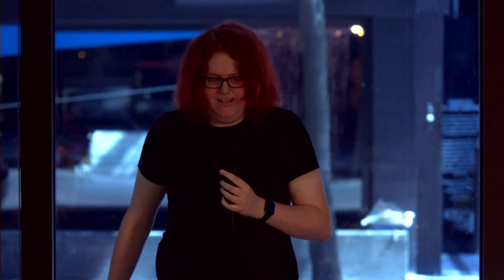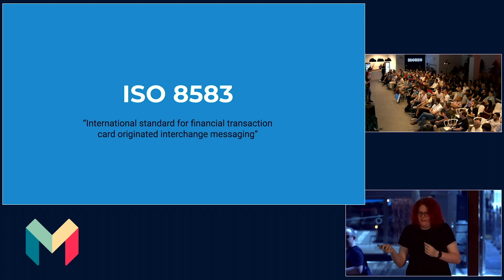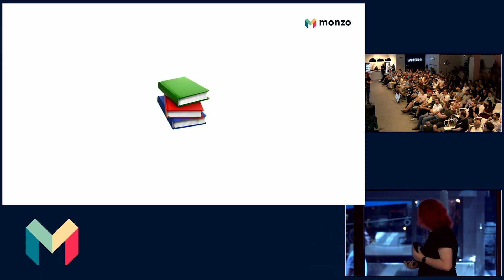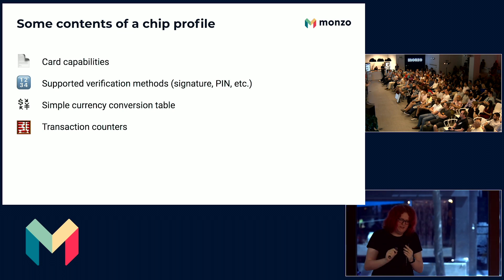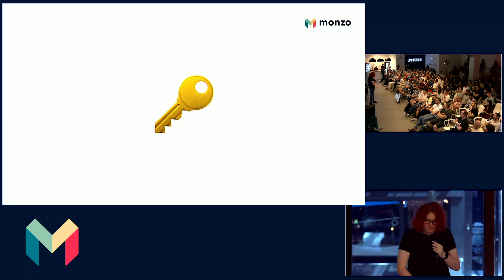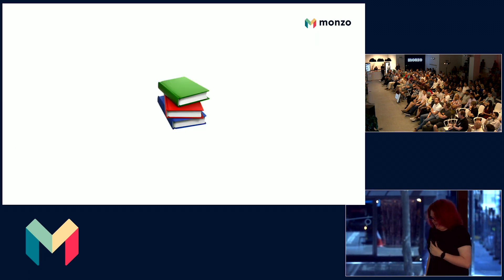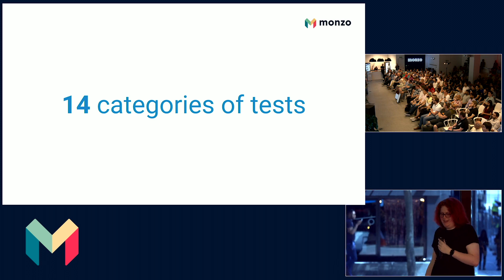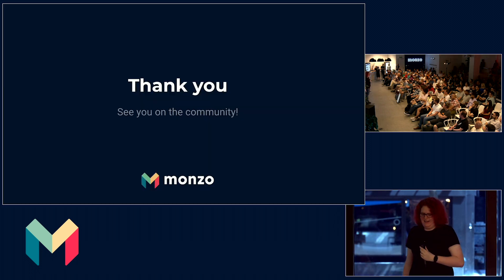Investival 2019: Hot Chip Science: What you didn't know about your Monzo card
Cute coral colour, a metal chip and some embossed numbers - that’s all there is to it right? Wrong. A Monzo card has about the same processing power as an original Nintendo Game Boy! Card Payments Engineer Rika presents a fact packed half hour about all things cards and card payments.